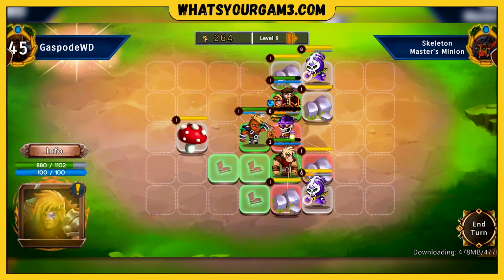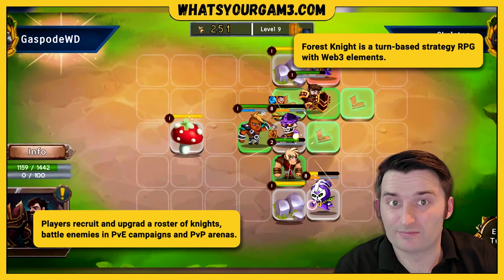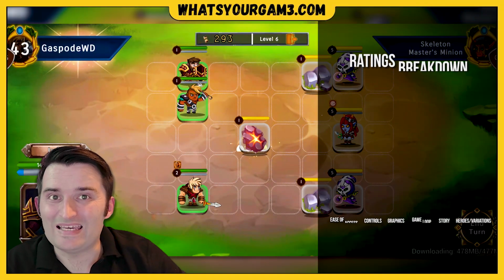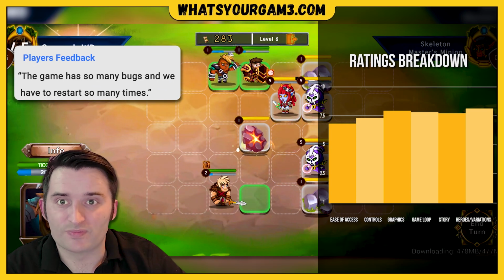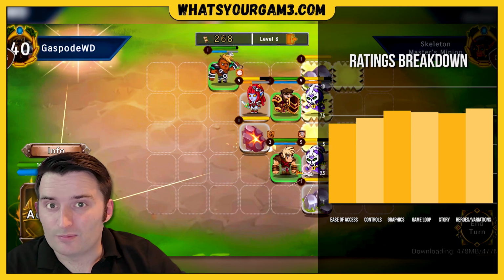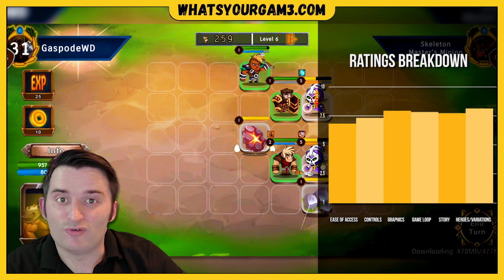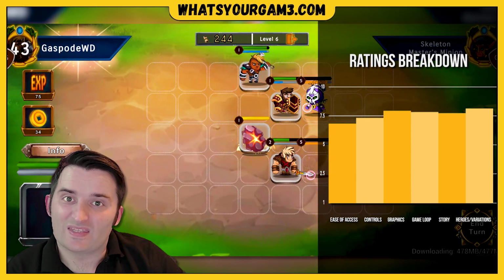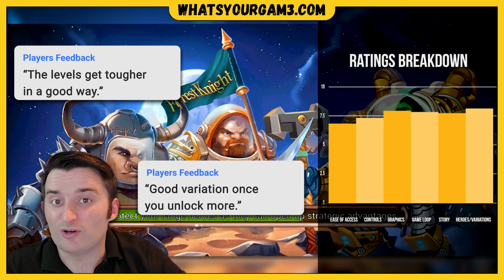Forest Knight – Tactical Web3 RPG or Bug-Filled Grind? | Community Tested Review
This week in Community Tested, we ventured into the bug-ridden battlefields of Forest Knight—a tactical, turn-based RPG with hero upgrades, gear grinding, and just enough glitches to keep you guessing.

Our Discord community put in the hours, fought the fights, and filled out the feedback. The verdict? Forest Knight has the bones of a great mobile RPG... if it can survive its own UI.

📊 Highlights:

20 out of 23 players would recommend it

Avg scores: Controls – 7.3, Graphics – 7.9, Core Loop – 7.8

Strategy-heavy PvE with a deep hero roster

Web3 mechanics present but not overbearing

👍 Pros:

Fun, tactical turn-based combat

Decent variety in heroes and gear

Progression gets better the deeper you go

👎 Cons:

Frequent bugs and crashes

UI issues and confusing menus

Progression slows without spending

Is it worth your time? We break it all down in this week’s video.

Today we game.